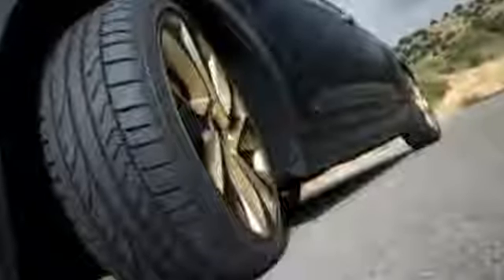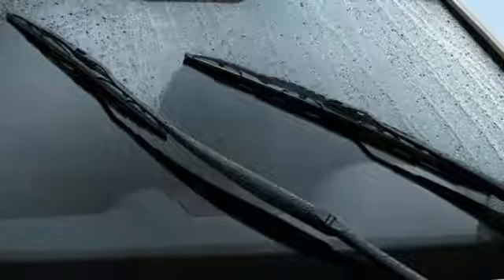"Celling" A Floating Car Commericial (school project)